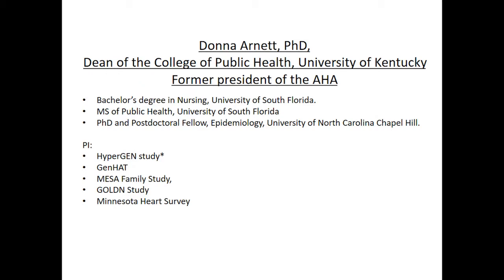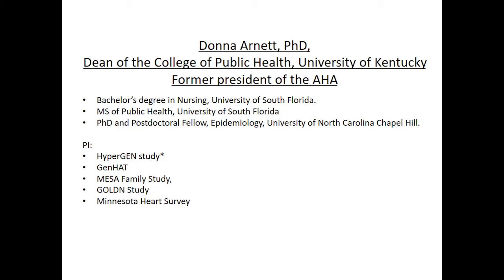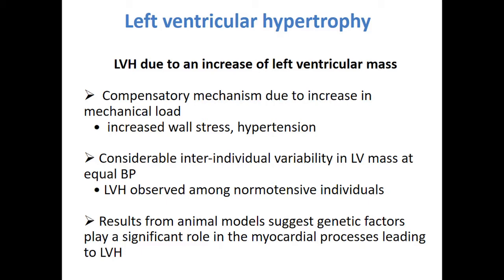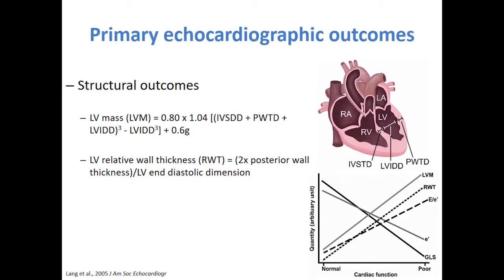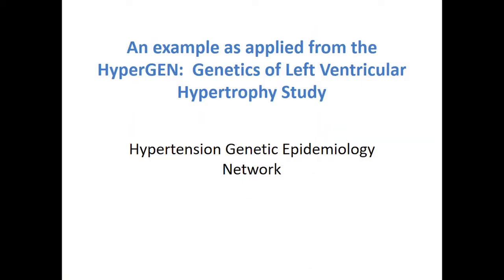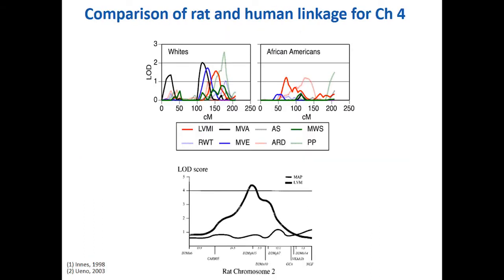Department of Epidemiology and Biostatistics: Seminar Series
Donna Arnett, Dean of College of Public Health at the University of Kentucky on October 25, 2018.